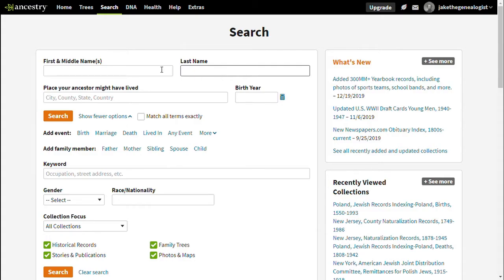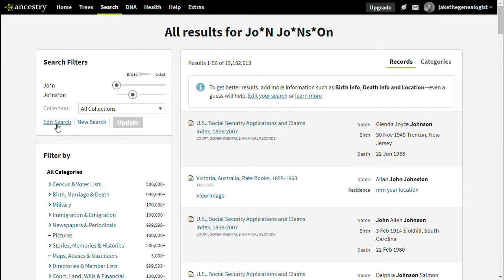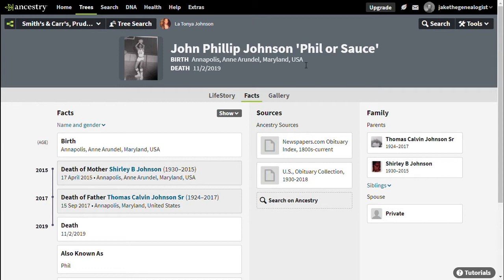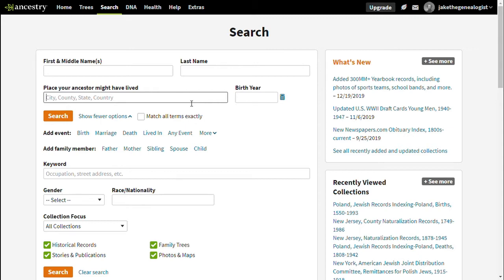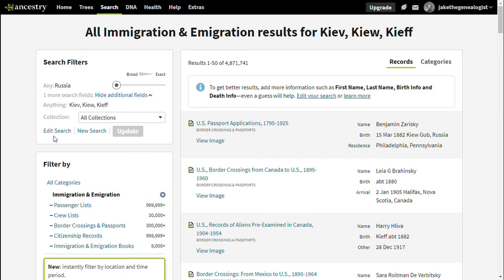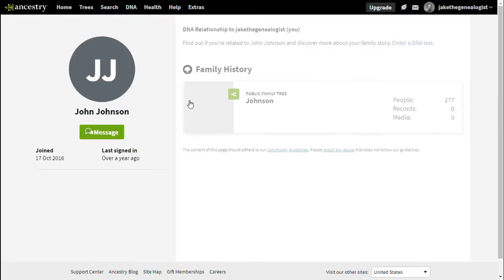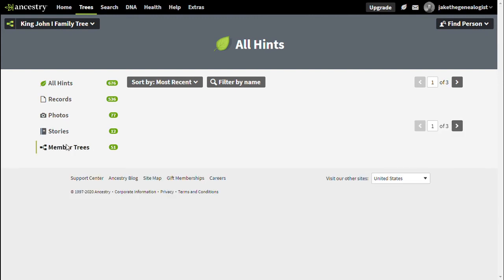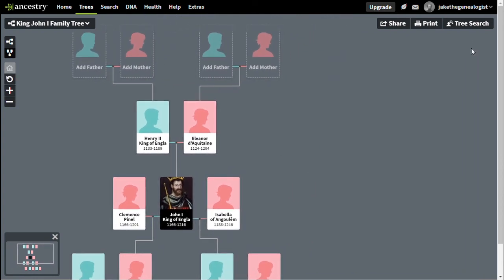5 Tips That Will Better Your Genealogy Experience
In this video, I am returning to my roots of this channel. Making videos about genealogy, not monarchs. I will be talking about 5 tips that will help your genealogical experience. I strongly encourage you to do genealogy during quarantine!